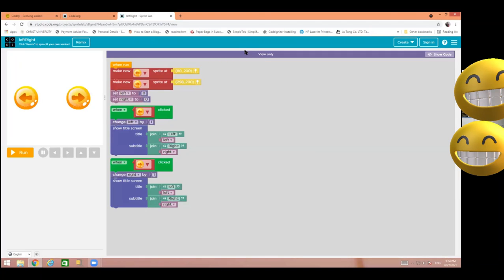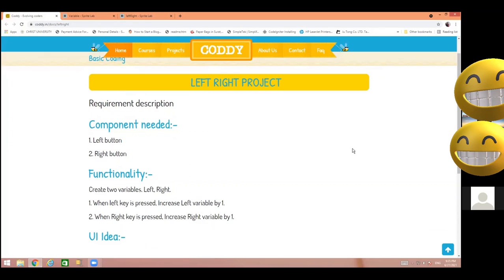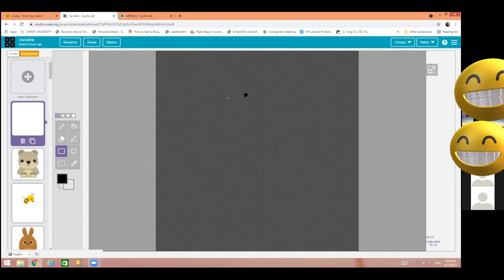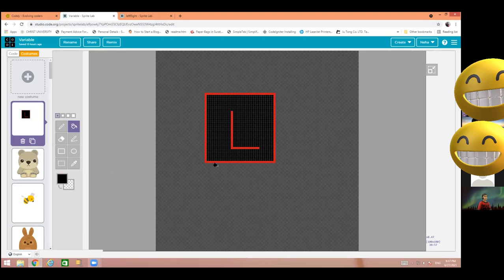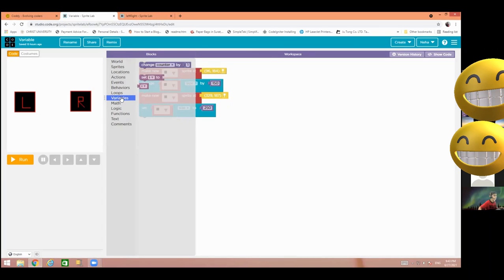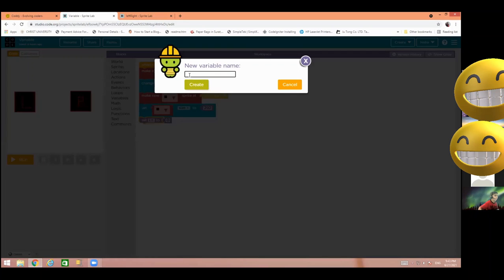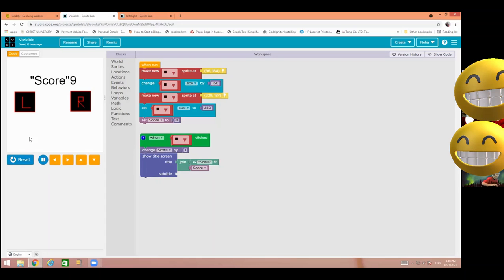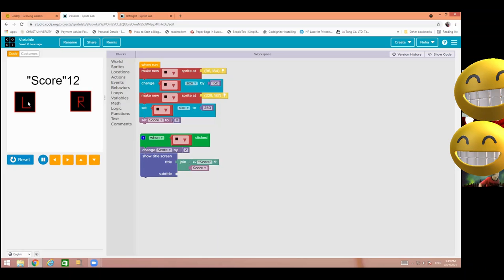Learn to create GAME on sprite lab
In this video kids going to learn how to create LEFT and RIGHT variables on a sprite lab project. Using the sprite lab variables kids will learn to create their own gaming project and fun at the same time. They can create a variety of coding games using the sprite lab platform. Sprite Lab is a block-based programming environment where you can make simple animations and games with objects and characters that interact with each other. Create an animation or game and fun with learning. Please see our other class video for coding projects. Keep Learning!